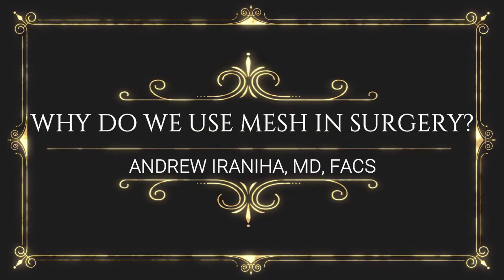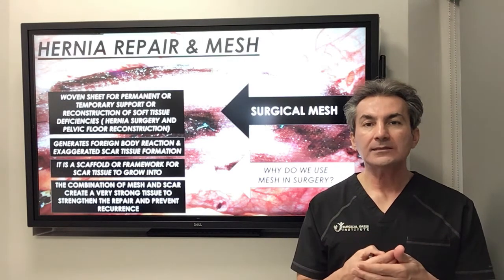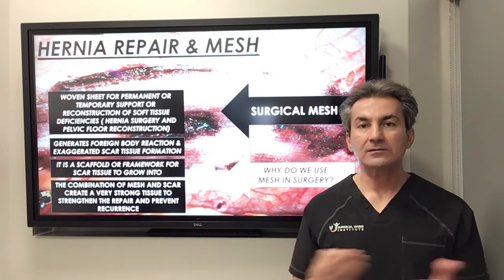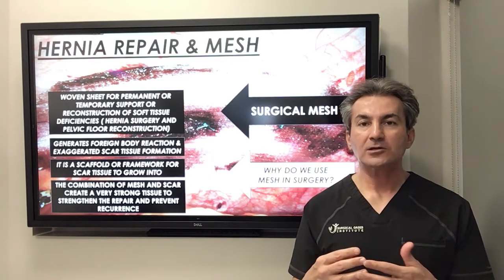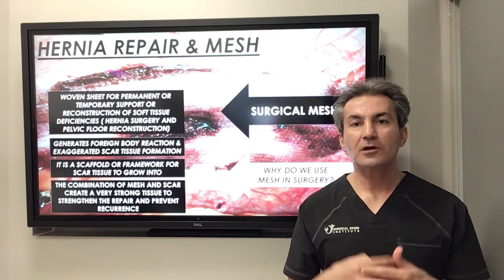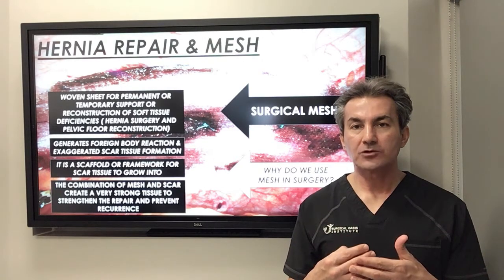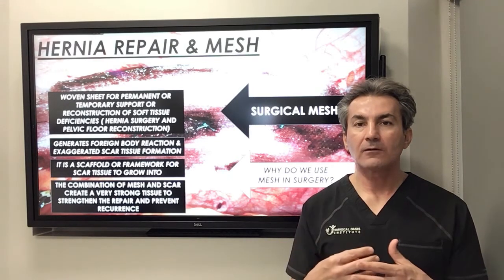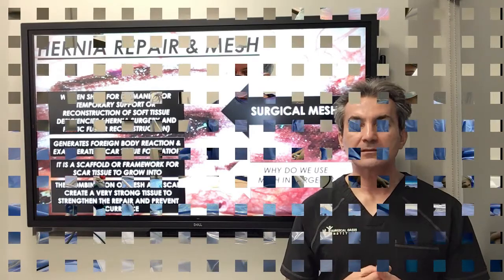Why do we use mesh in surgery by Dr. Iraniha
Why do we use mesh in surgery?

Most of the hernias need to be repaired with placement of mesh. This video discusses why we need to use mesh in surgery.